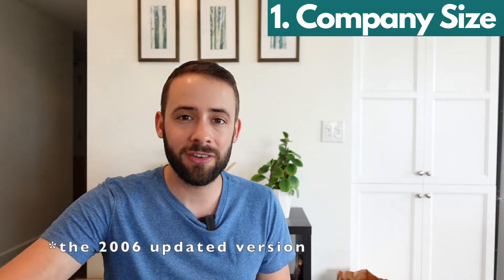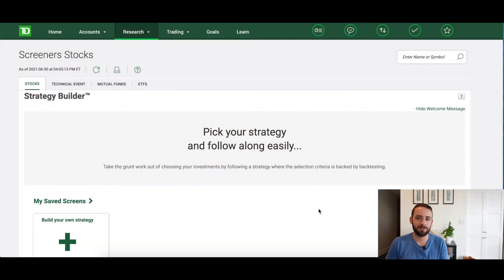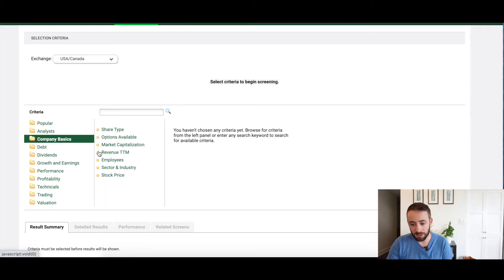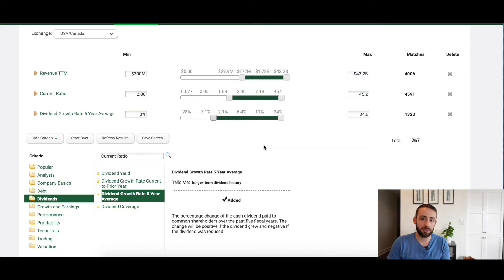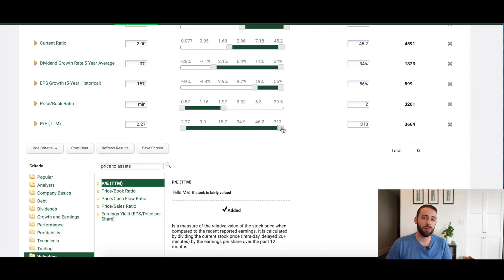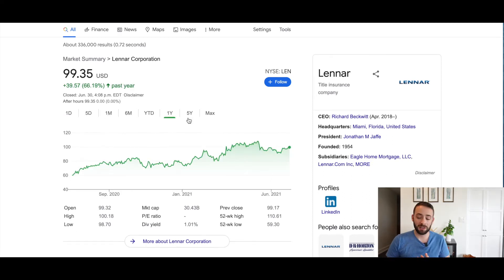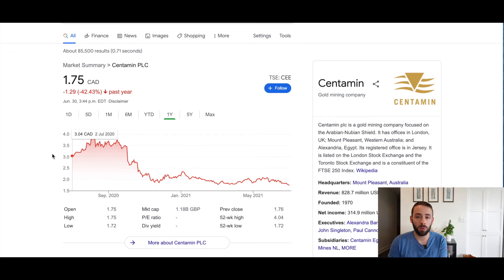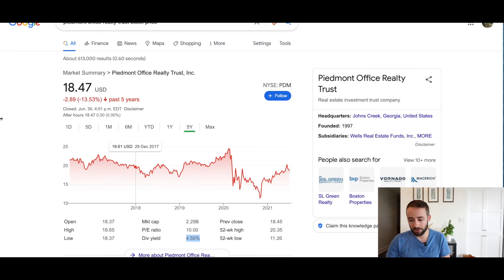What stocks meet the Intelligent Investor criteria TODAY? [Is the book still relevant in 2021??]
In this video, I examine whether the Intelligent Investor is still relevant today.

The book (written by Benjamin Graham in 1949) provides a list of 7 criteria that intelligent investors should use to discover undervalued companies to invest in.

In the video, I conduct a search for companies / stocks that meet all 7 criteria today, provide a brief analysis of the results, and discuss my overall conclusions about the relevancy of the criteria to a modern investor.

Time Stamps:
0:00 Intro
0:55 The 7 Criteria
3:23 Searching for Stocks using the Criteria
7:43 Breaking down the Stocks
11:35 Key Takeaways

Wealthsimple referral: (if you sign up with this link, you'll get 2 free stocks worth between $5 and $4500 when you deposit $100 or more)

Newton referral (if you sign up with this link we'll both get $25 dollars when you deposit $100 or more on the platform)

Binance referral (if you sign up with this link, we'll both get 10% cash back on trading fees)
Other videos on the Project E channel are about:
- Entrepreneurship
- Investing
- Personal finance